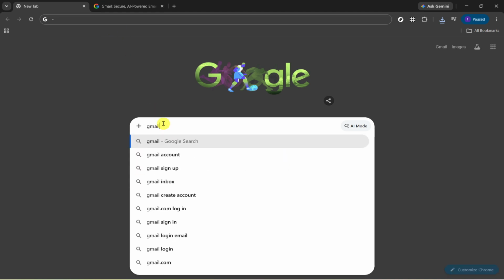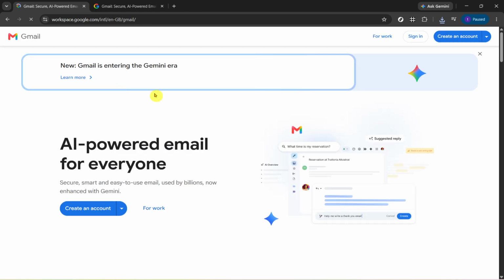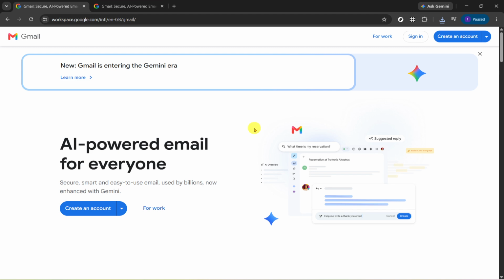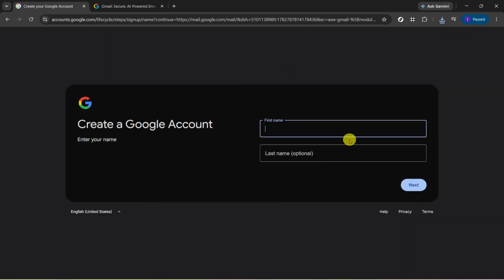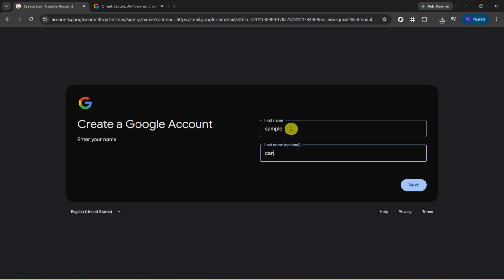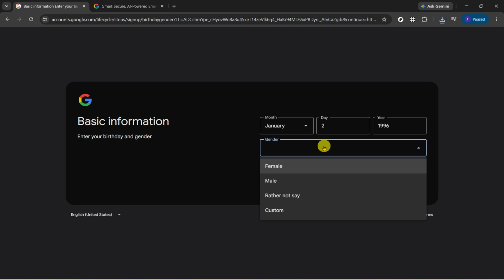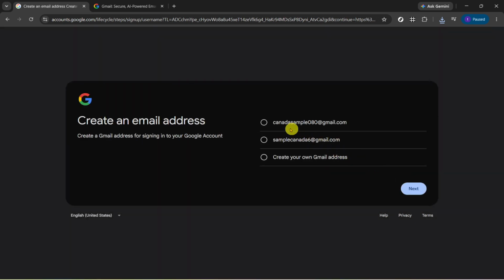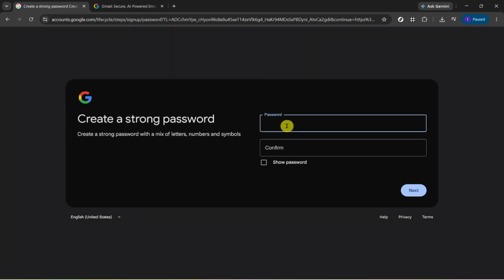How To Create Canada Gmail Account (2026) (Complete Guide)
Learn how to create a Canada Gmail account with this complete guide. This tutorial shows you how to create a Canada Gmail account, set up your Google email, and complete your account setup using the latest 2026 method. Perfect for beginners who want a simple step-by-step process.